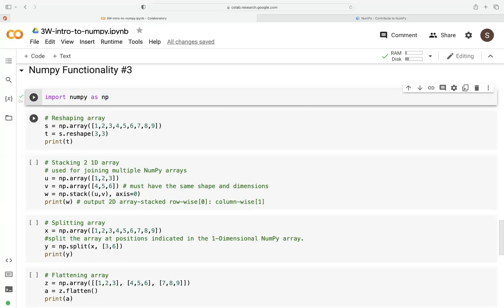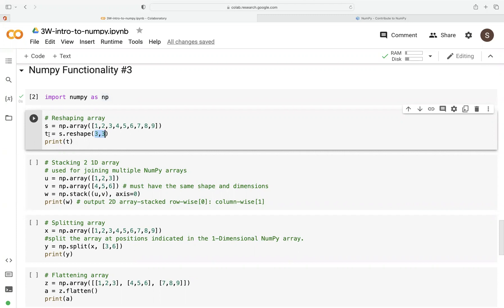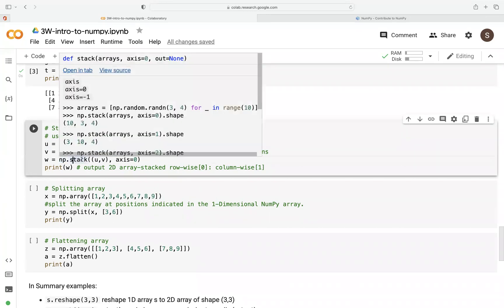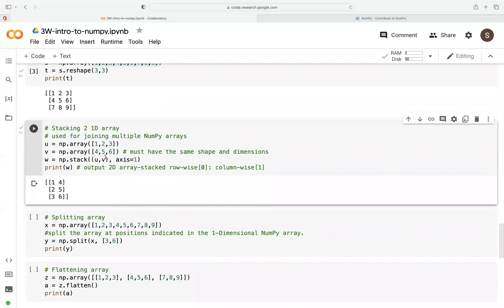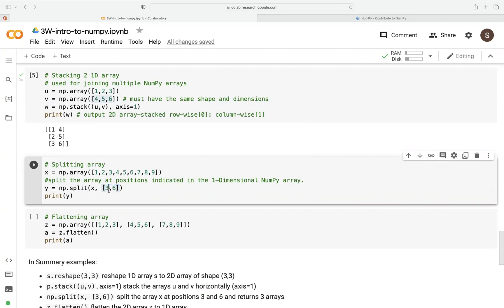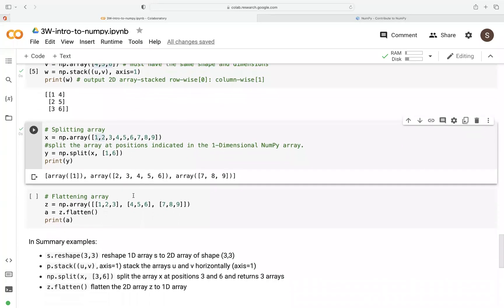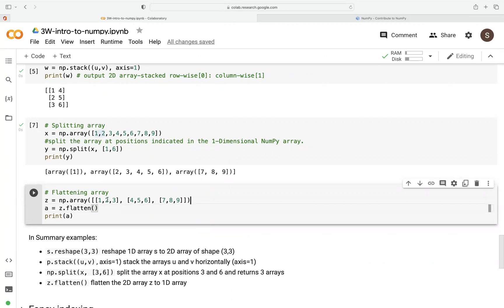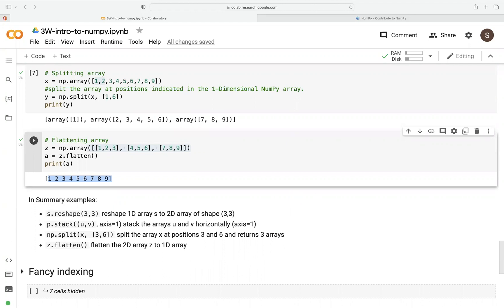Numpy Functionality #3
Methods covered:  Reshaping, stacking, Splitting and Flattening an Array.